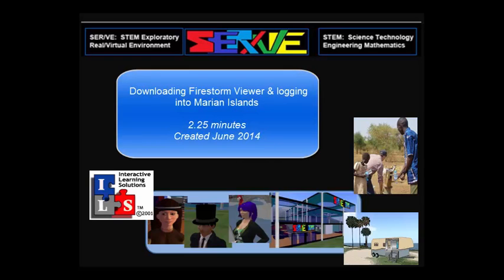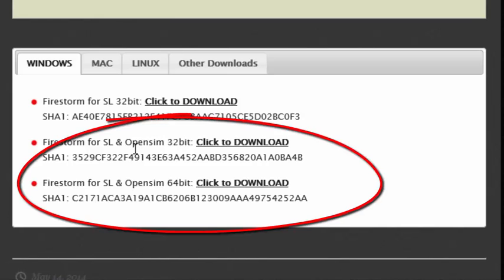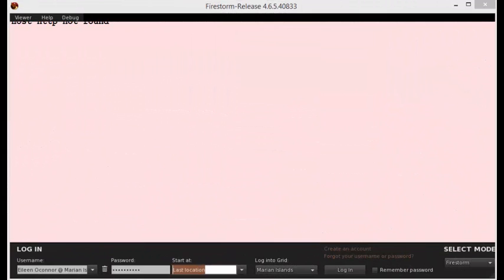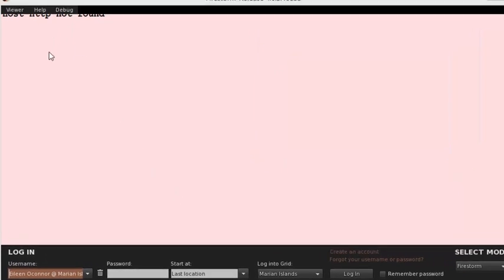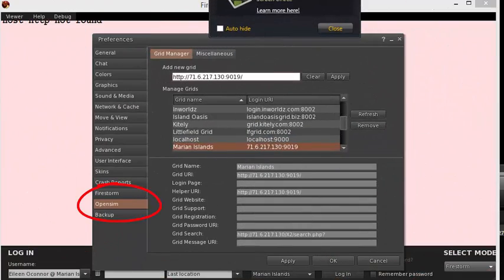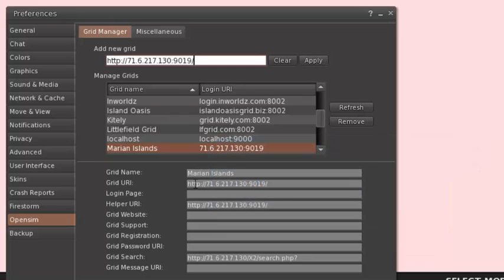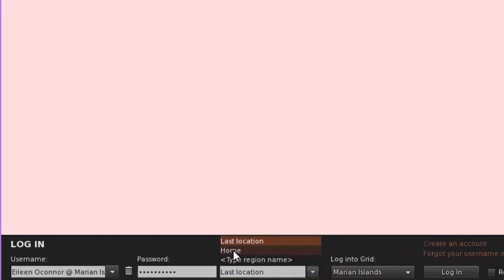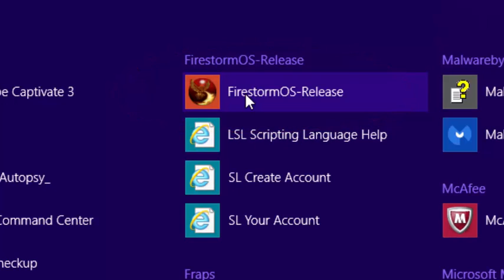Downloading Firestorm viewer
How to download & set-up the Firestorm viewer for accessing virtual reality.   Directions for Marian Islands.